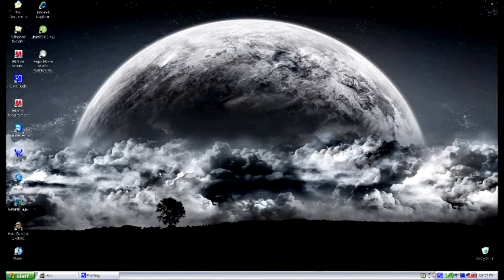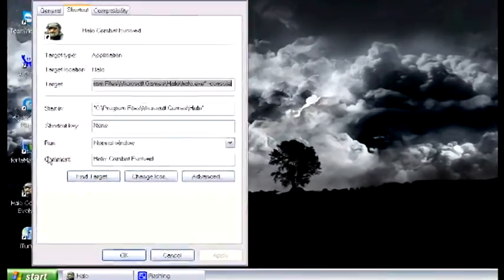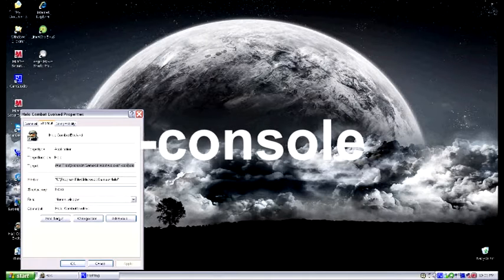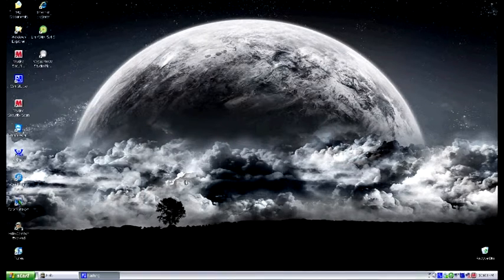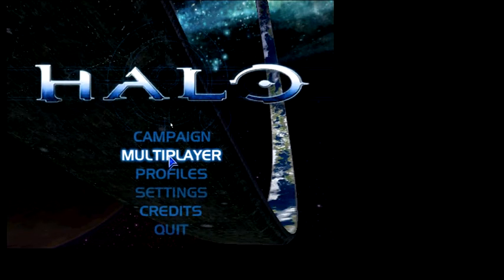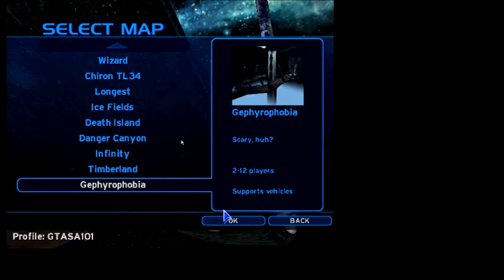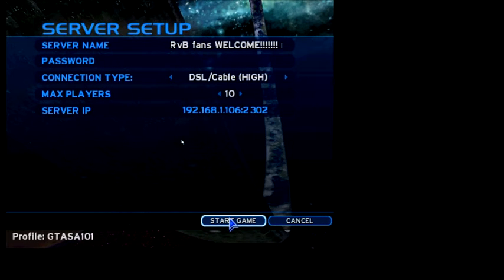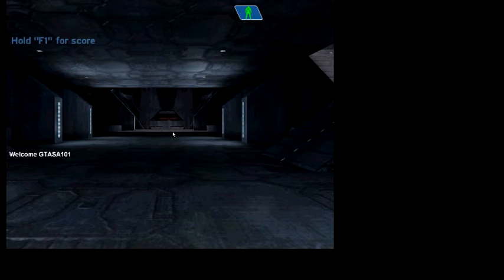How To Ban/Kick People In Halo CE PC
Matt shows you how to enable a command that allows you to Ban/Kick people in an online game of Halo CE PC